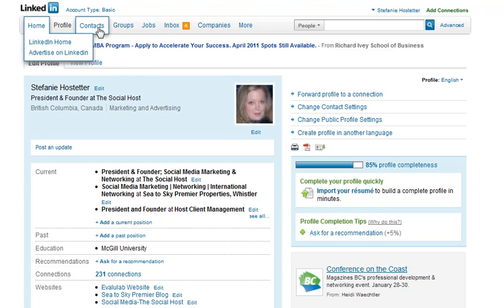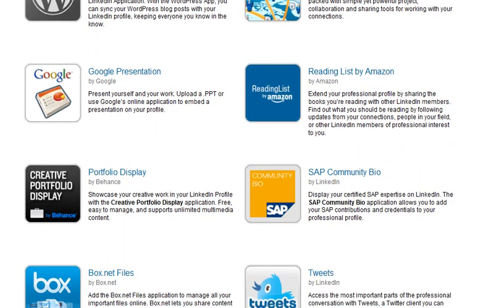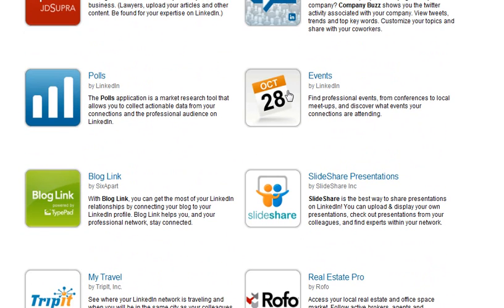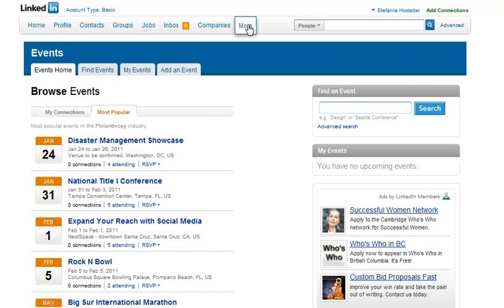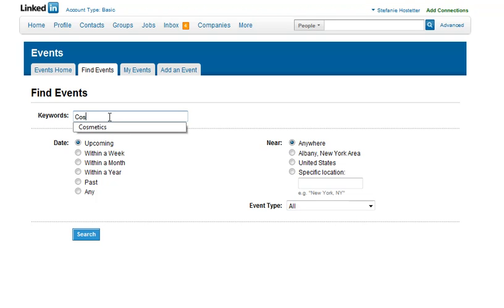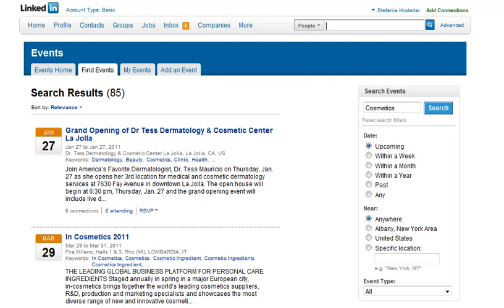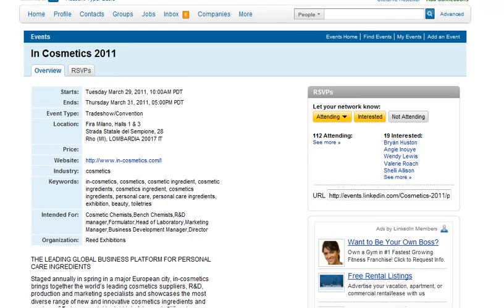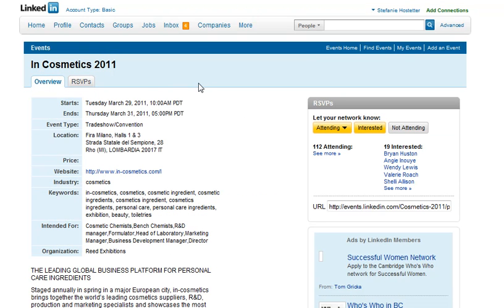The Social Host: LinkedIn Events App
How to use the LinkedIn Events app